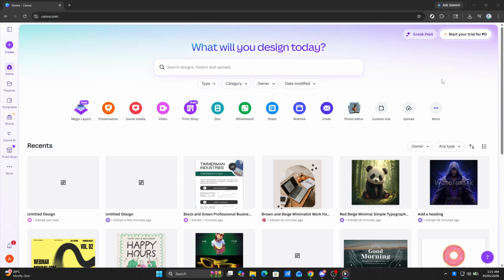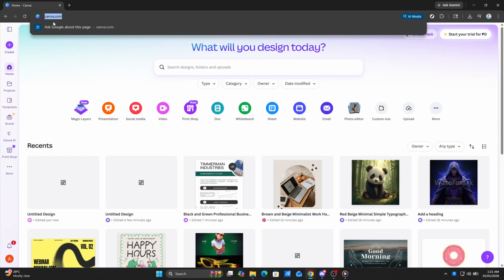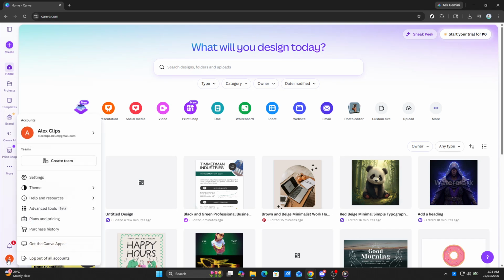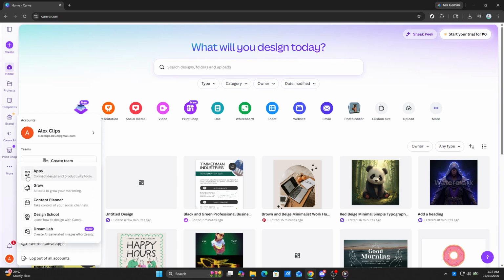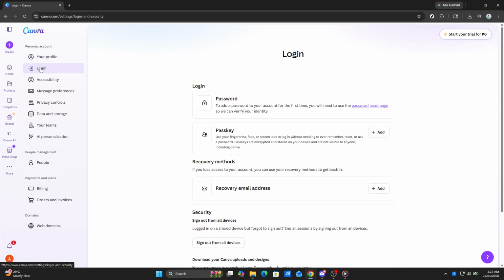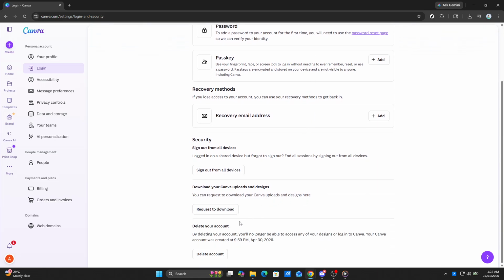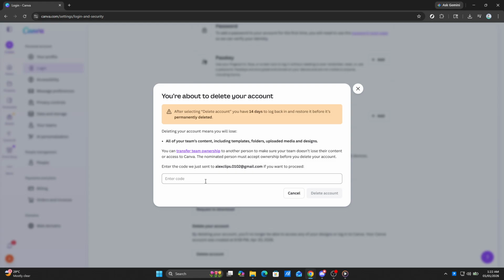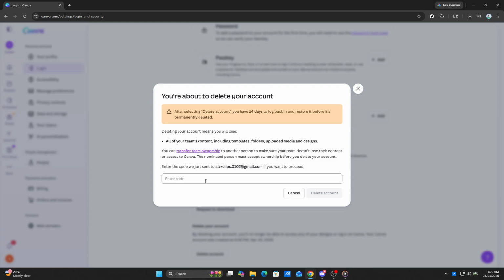How to Delete Canva Account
In this video, I’ll show you how to delete your Canva account.

The method is very simple and clearly described in the video. By following all the steps, you’ll easily learn how to permanently delete your Canva account.